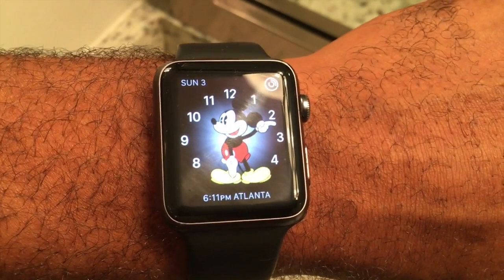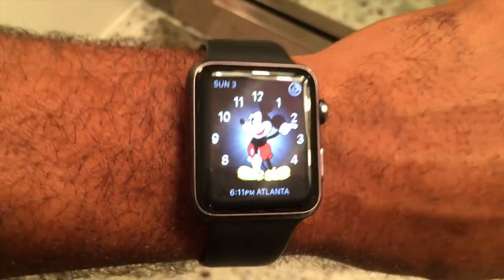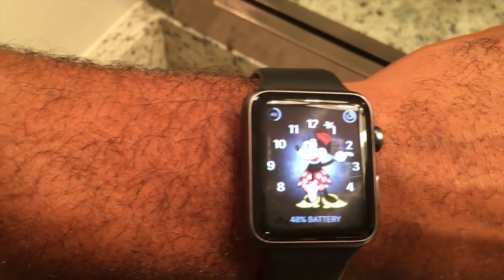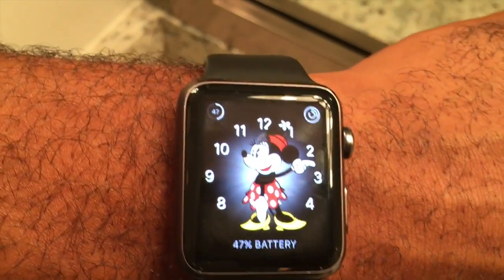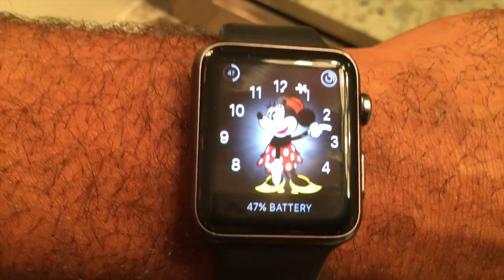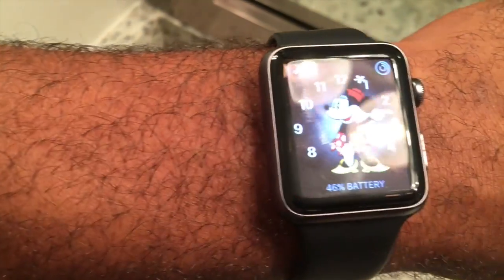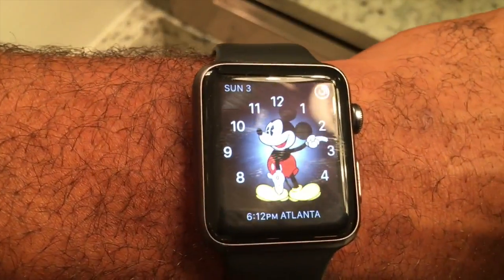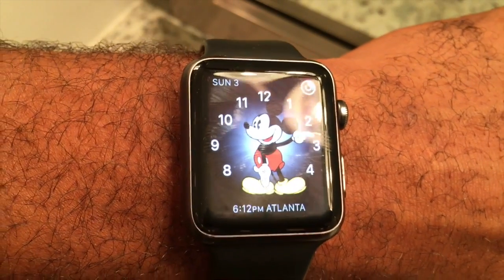What's New in Apple Watch 3.0 (Big Announcement)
Micky & Minnie Mouse Talk in Apple Watch 3.0 Beta 1

My Bag: Incase Icon Slim Pack, Black, One Size